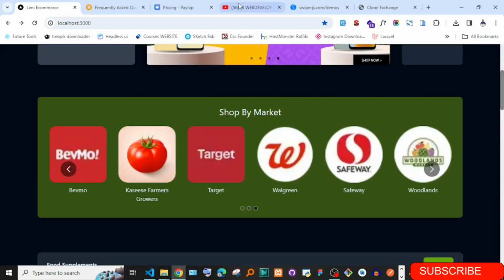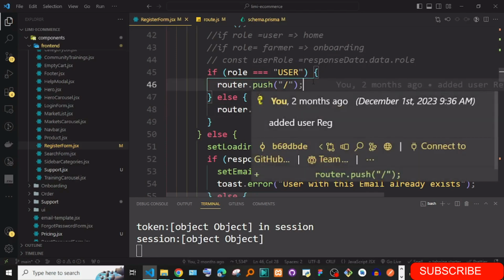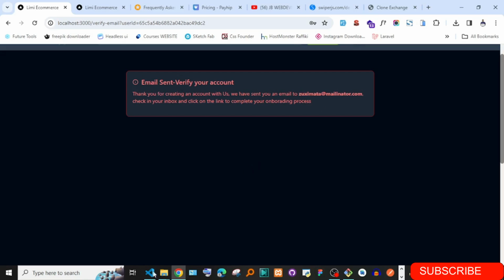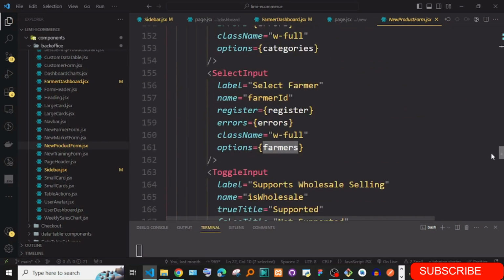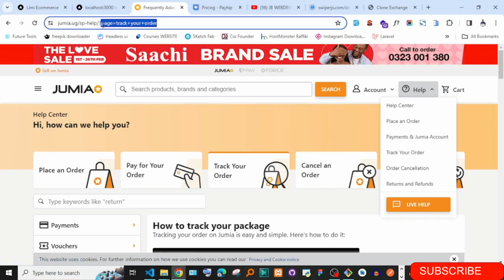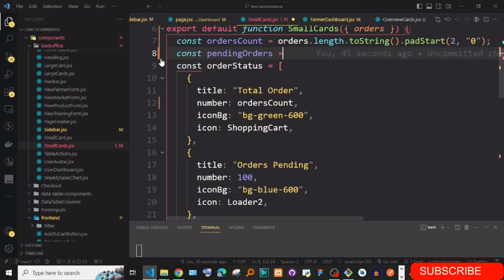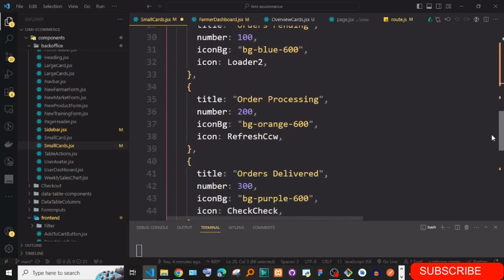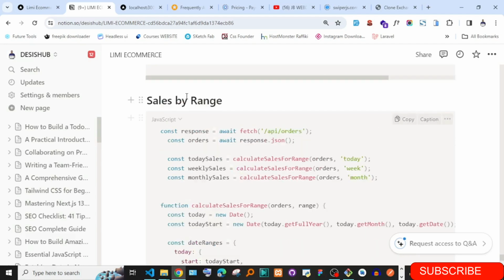Episode 39:Farmer Pricing & Customer Support Pages | Multi-Vendor Ecommerce With Next.js 14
🌟 Explore the latest enhancements in Episode 39 as we empower both vendors and customers with the introduction of the Farmer Pricing and Customer Support Pages! Witness the unveiling of the Farmer Pricing Page, providing vendors with transparent pricing insights and empowering informed decision-making. Additionally, dive into the Customer Support Page, offering customers a dedicated space for assistance and inquiries, fostering trust and satisfaction.